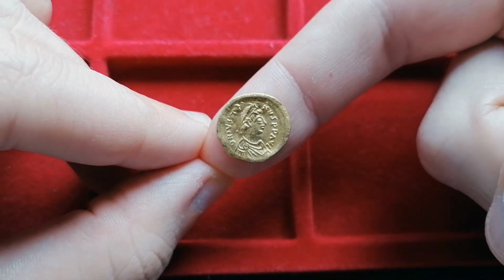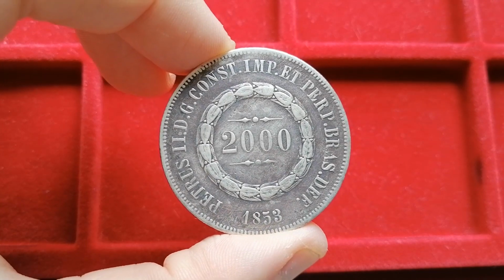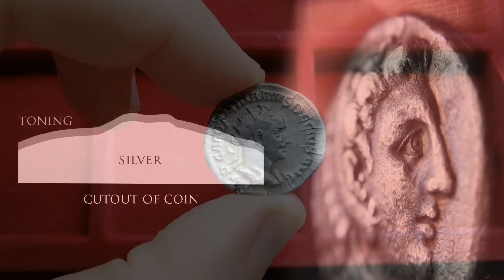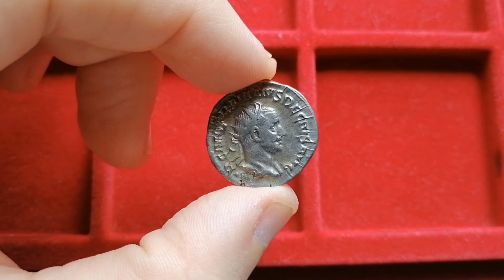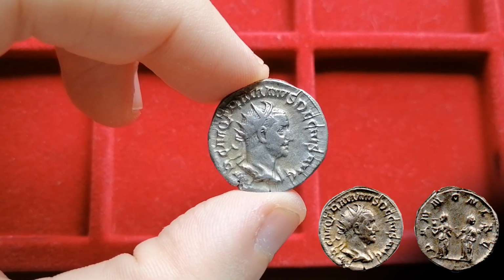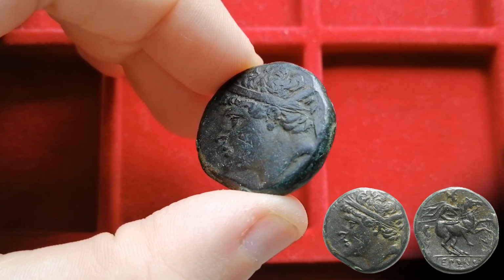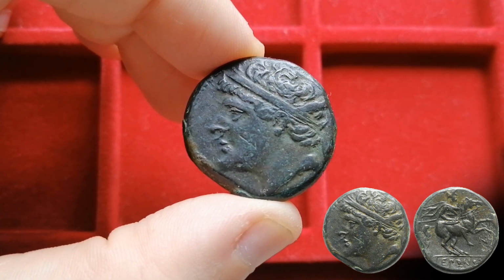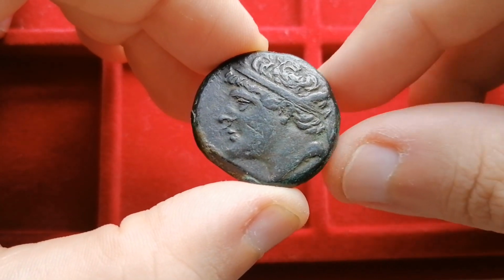Ancient Coins: Toning and Patina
Today, lets explore toning, patina, and the chemical process that make our coins look so different one from the other.

We will cover the basic principles behind silver toning and bronze patina, what it is, debunk some myths, have some basic information about its chemical nature, and understand why having your coin look different than the typical gold/silver/bronze looks is simply part of the hobby.